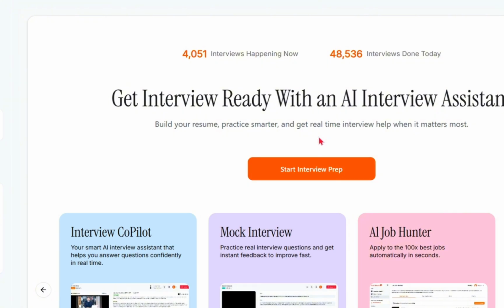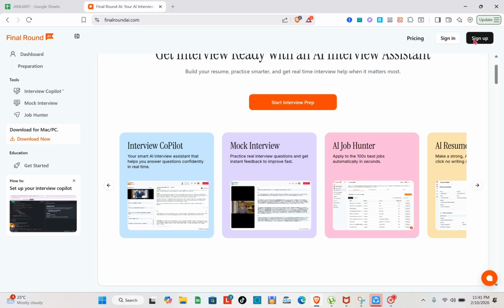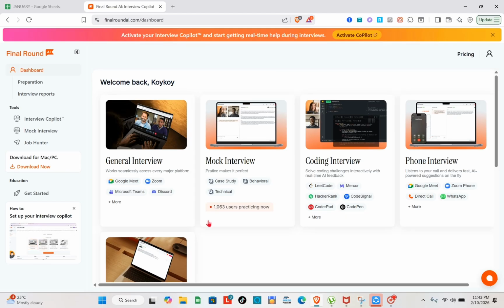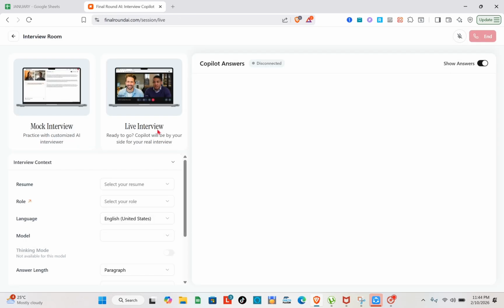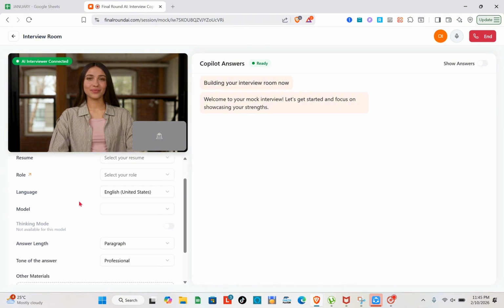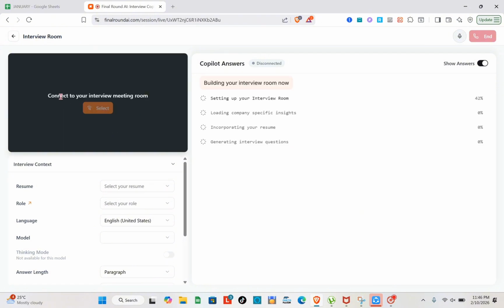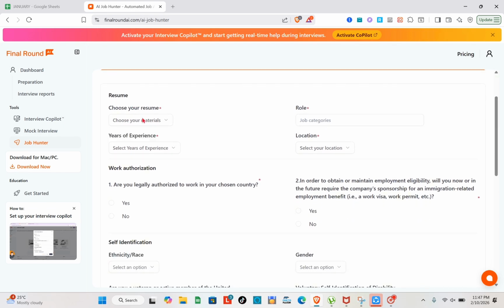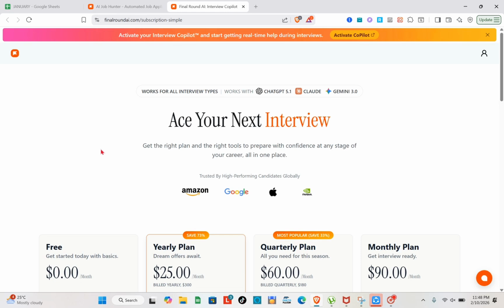Final Round AI Tutorial (Full Guide)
Unlock your potential and ace your next job interview with our comprehensive guide on using Final Round AI! This tutorial will walk you through every step of leveraging this powerful artificial intelligence tool to prepare for your job interviews. From understanding common interview questions to crafting compelling answers and practicing your delivery, Final Round AI can significantly boost your confidence and performance. Learn how to analyze job descriptions, simulate interview scenarios, and receive personalized feedback to hone your skills. Whether you're a recent graduate or a seasoned professional, this guide will equip you with the knowledge to make the most of Final Round AI and land your dream job. Don't miss out on this essential resource for modern job seekers.